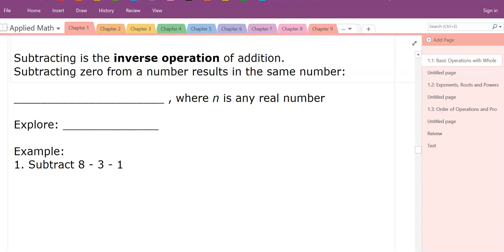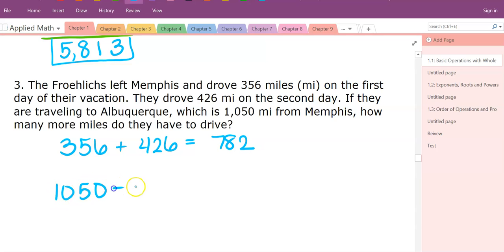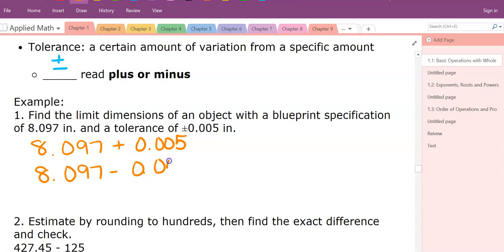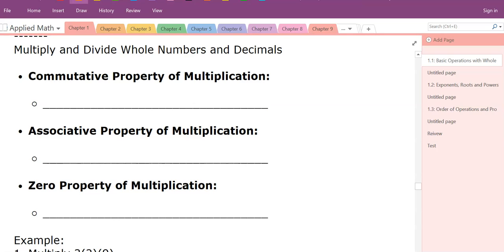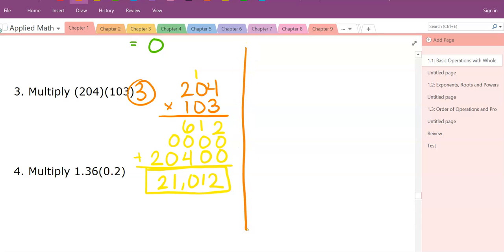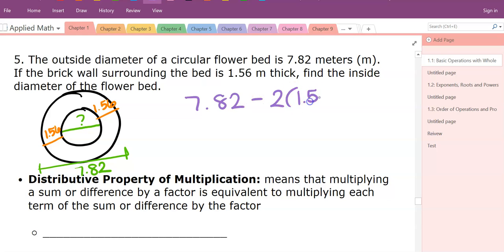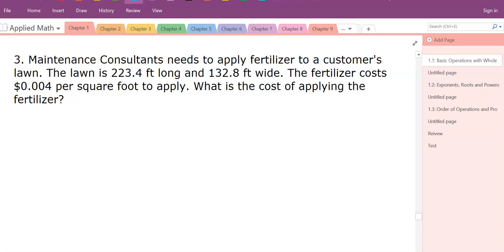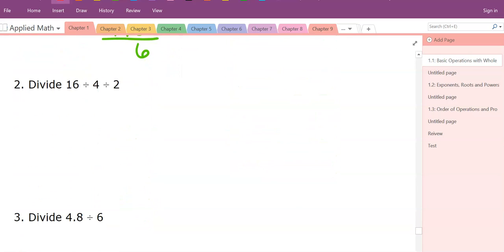Applied Math 1.1 Part 2